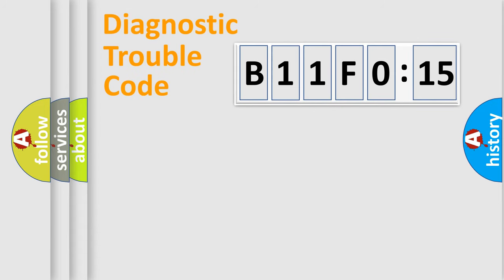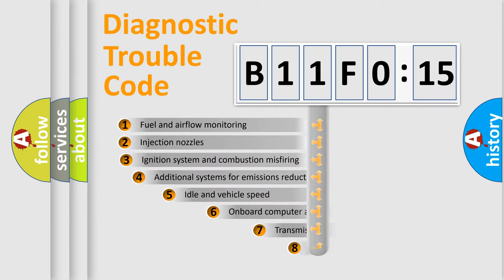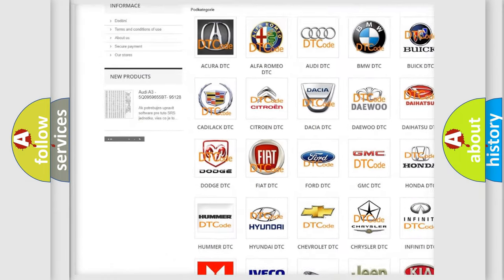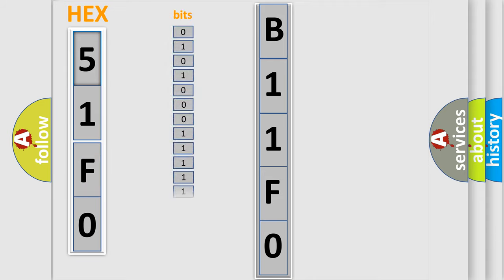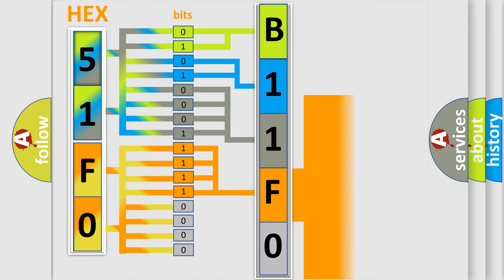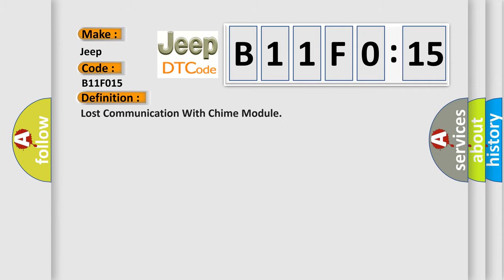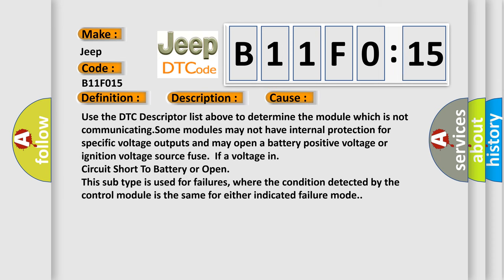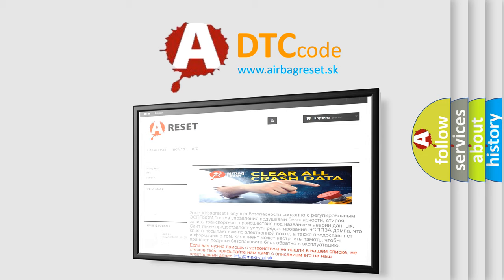DTC Jeep B11F0-15 Short Explanation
Contents:
0:21 Basic DTC analysis according to OBD2 protocol standard.
1:48 Insight into programming
2:58 A diagnostically understandable description of the Diagnostic Trouble Code
3:05 Basic error definition

Make:
Jeep
Code:
B11F0 15
Definition:
Lost Communication With Chime Module
Description: